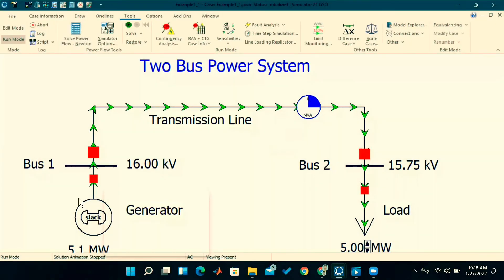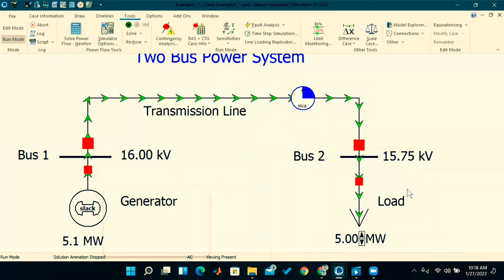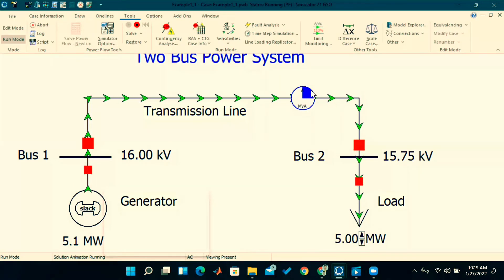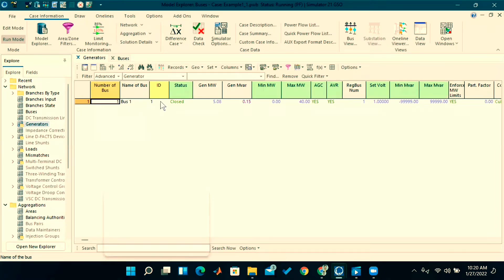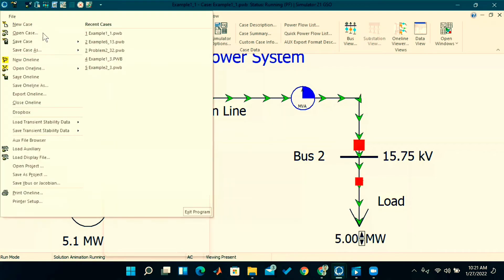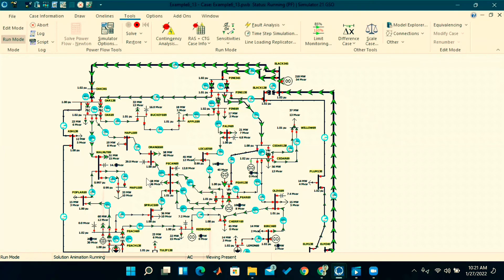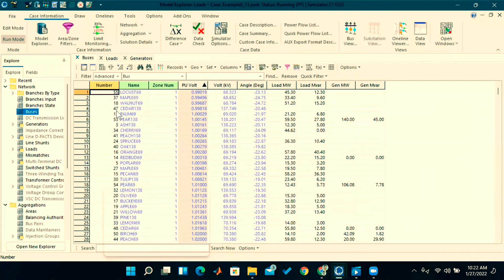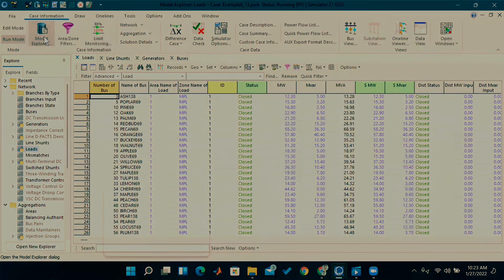Power World Simulator Tutorials; Lecture 2: Examples & Discussion on Case information